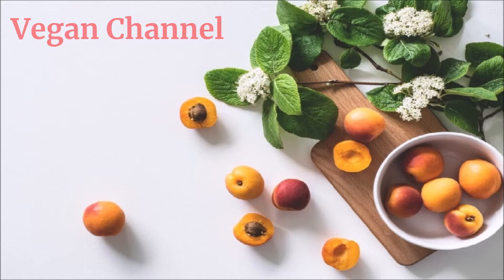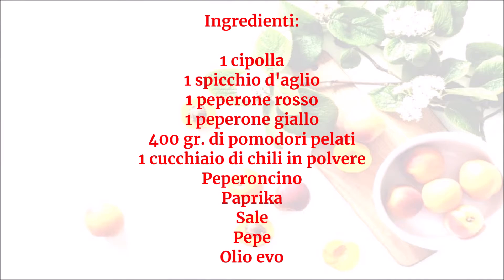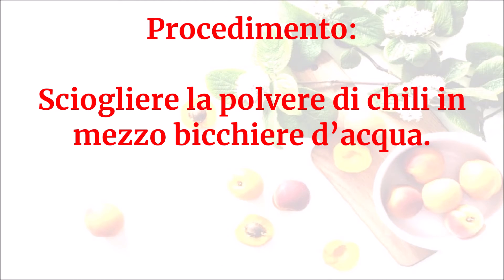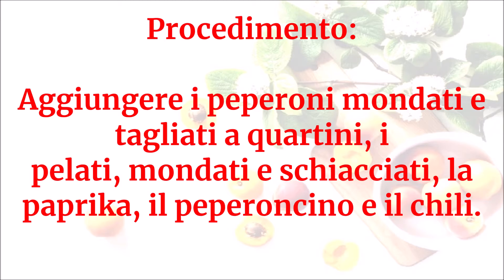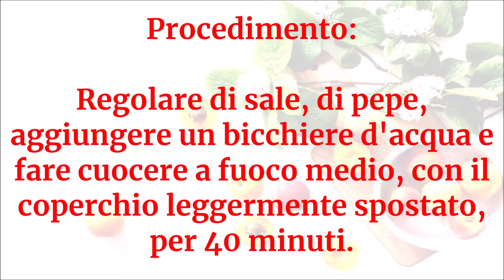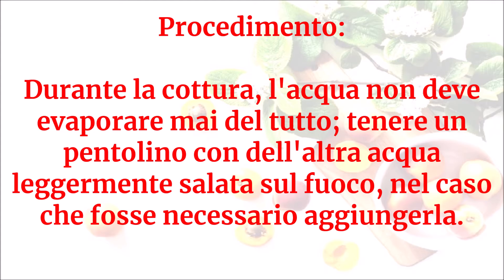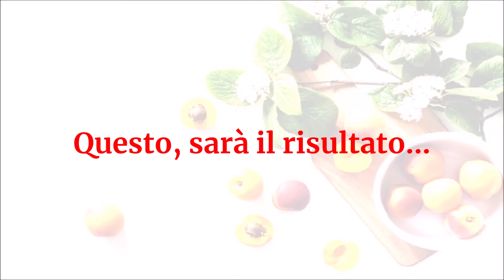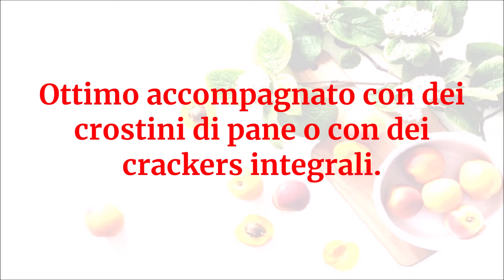Vegan Channel - Chili di peperoni